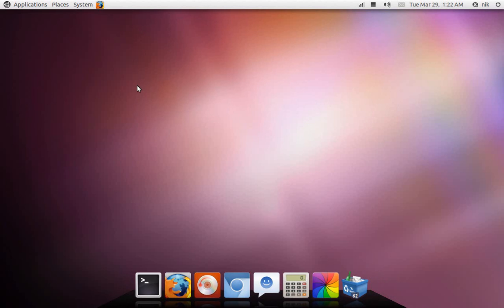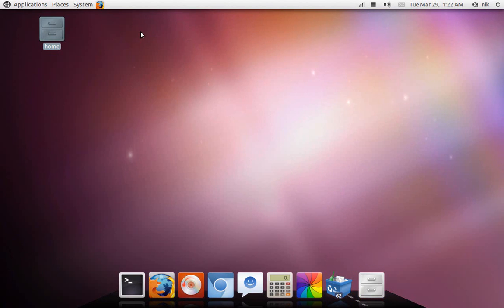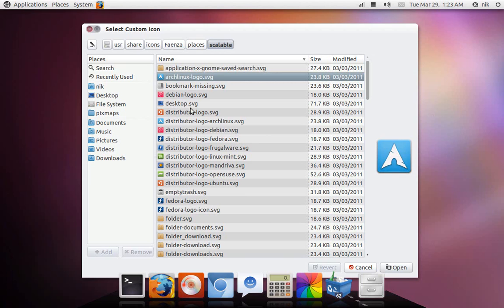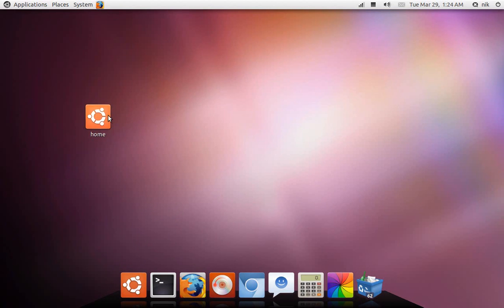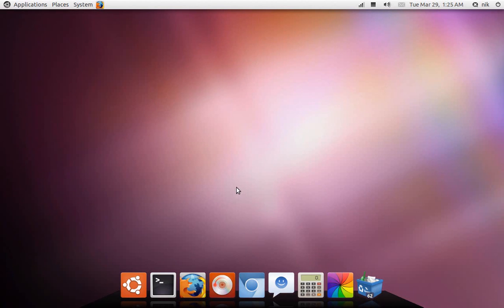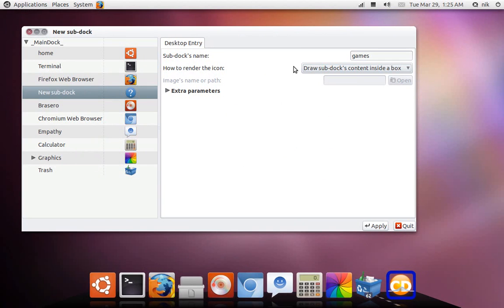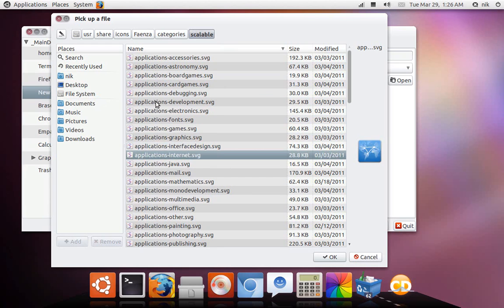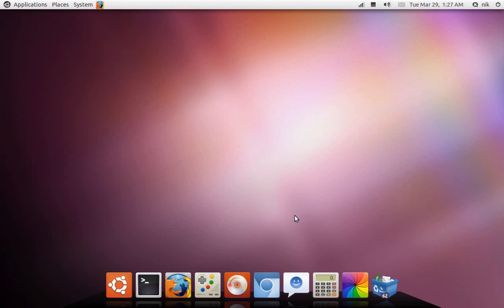Gnome desktop customization part15 glx dock/cairo dock p5 ubuntu 10.10 32bit